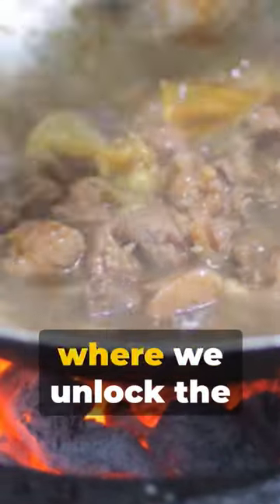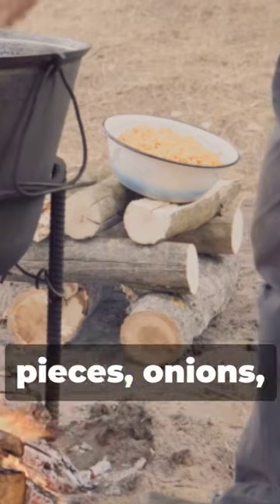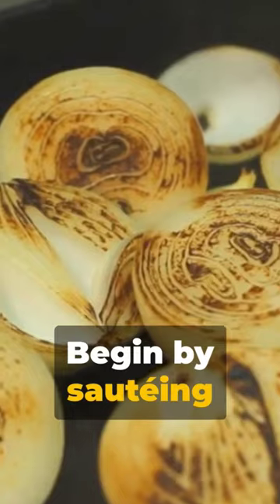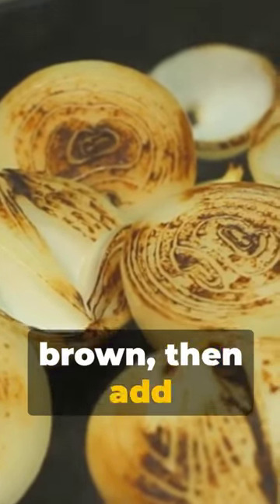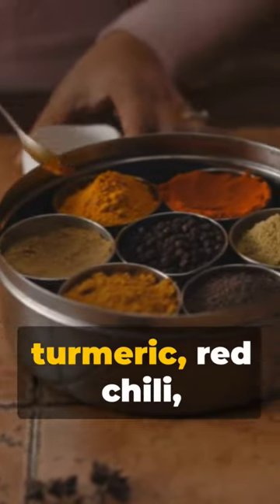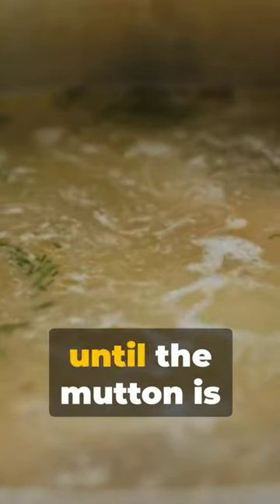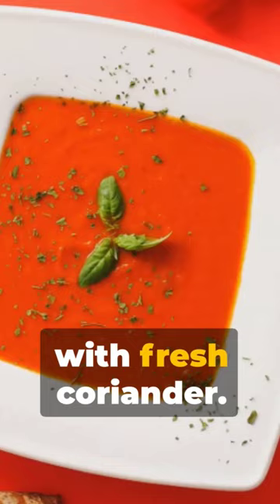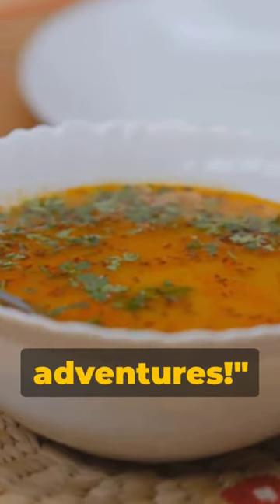Hearty Mutton Broth#shorts#nenju elumbhu soup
Spiced Mutton StewSavory Mutton ConsomméRustic Mutton and Vegetable SoupFragrant Mutton Curry SoupMoroccan-inspired Mutton HariraTomato Basil Mutton SoupCreamy Mutton ChowderLemon Herb Mutton BrothMutton Barley Soup
1. **Hearty Mutton Broth:** A comforting bowl of mutton broth filled with tender chunks of meat, root vegetables, and aromatic herbs, promising warmth and nourishment.

2. **Spiced Mutton Stew:** Rich and flavorful, this stew features succulent mutton simmered in a blend of aromatic spices, creating a robust and satisfying dish.

3. **Savory Mutton Consommé:** Delicate yet full-bodied, this clear mutton consommé showcases the pure essence of the meat, meticulously clarified for a refined dining experience.

4. **Rustic Mutton and Vegetable Soup:** A wholesome combination of mutton and seasonal vegetables, this rustic soup offers a taste of home with its hearty and nutritious appeal.

5. **Fragrant Mutton Curry Soup:** Infused with exotic spices, this mutton soup presents a harmonious blend of flavors, combining the richness of curry with tender mutton for a delightful culinary experience.

6. **Moroccan-inspired Mutton Harira:** Embark on a culinary journey with this Moroccan-inspired soup, featuring mutton, lentils, and chickpeas in a spiced broth, offering a taste of North African authenticity.

7. **Tomato Basil Mutton Soup:** A classic pairing of tomatoes and basil elevates this mutton soup, delivering a refreshing and aromatic profile that is both comforting and satisfying.

8. **Creamy Mutton Chowder:** Indulge in a velvety bowl of mutton chowder, where tender meat meets a luscious cream base, creating a luxurious and comforting dining experience.

9. **Lemon Herb Mutton Broth:** Bright and zesty, this mutton broth is infused with the freshness of lemon and a medley of herbs, providing a light yet flavorful twist to traditional mutton soup.

10. **Mutton Barley Soup:** A wholesome blend of mutton and hearty barley, this soup boasts a robust texture and earthy flavor, making it a filling and nutritious choice for any meal.

mutton soup recipe
how to make mutton soup
mutton soup tamil
Mutton soup
mutton bone soup
mutton soup in tamil
mutton soup recipe in tamil
mutton bone soup recipe
mutton bone soup in tamil
mutton rib bone soup
nenju elumbu soup
nenju elumbhu soup